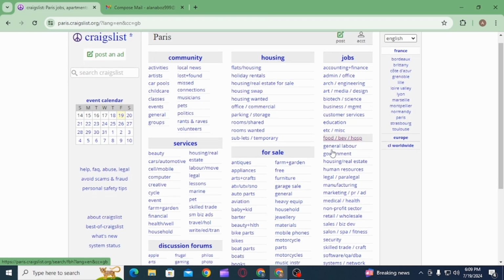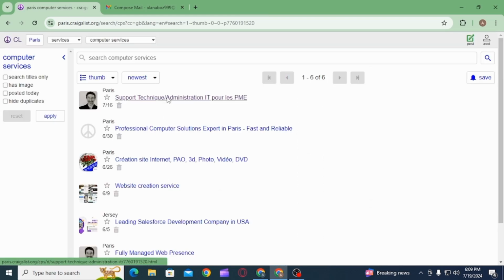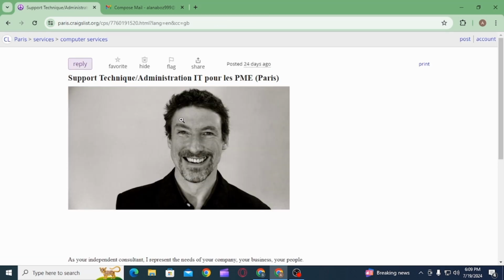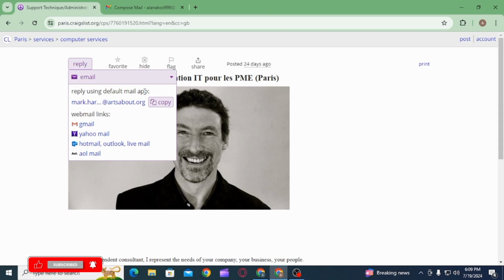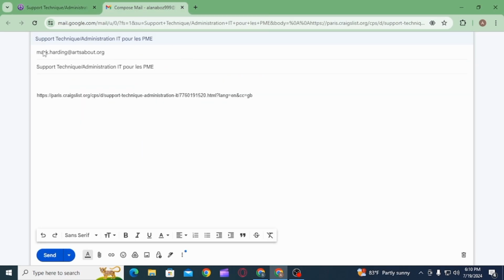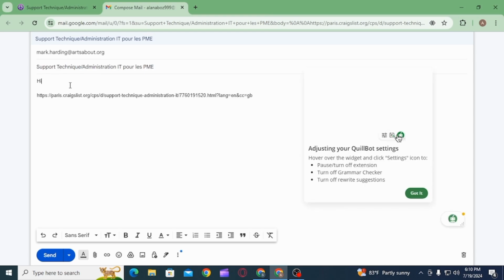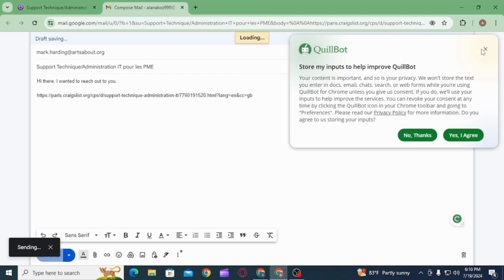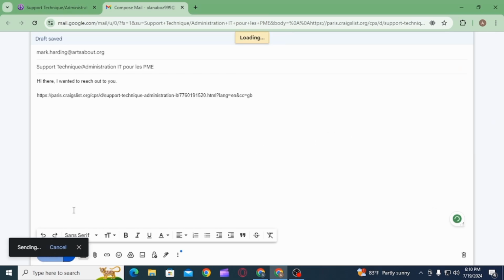How to Send a Message on Craigslist (2024)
Want to send a message on Craigslist in 2024? This tutorial provides a step-by-step guide on how to send messages through Craigslist’s platform. Learn how to contact sellers, respond to ads, and communicate effectively.

In this tutorial:
0:00 - Introduction
0:15 - How to Send a Message on Craigslist (2024 Guide)

Discover how to easily send messages on Craigslist with this practical guide. Connect with others and manage your Craigslist interactions efficiently.

Send messages on Craigslist today with this straightforward tutorial!